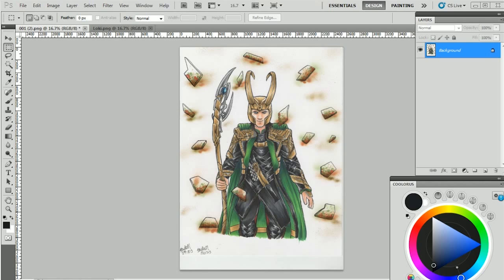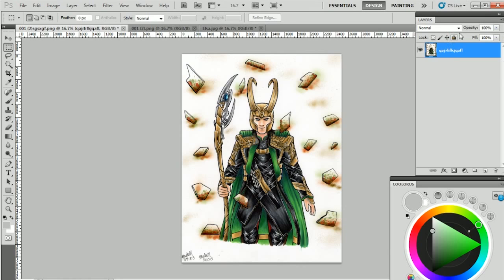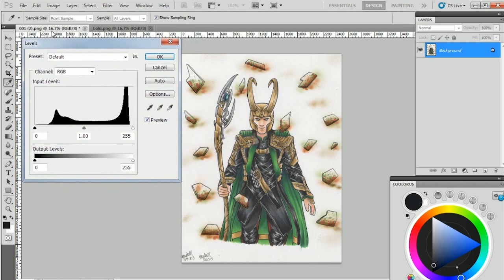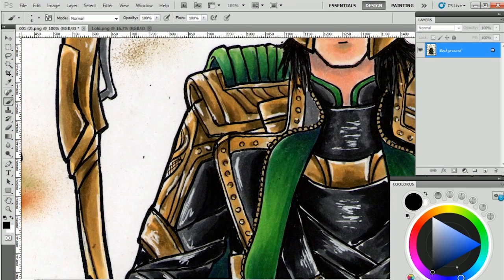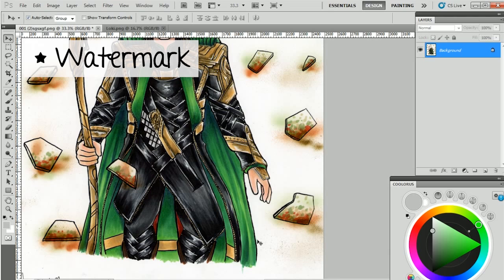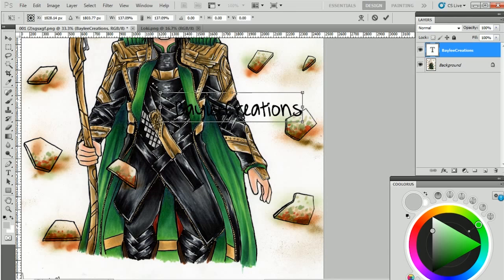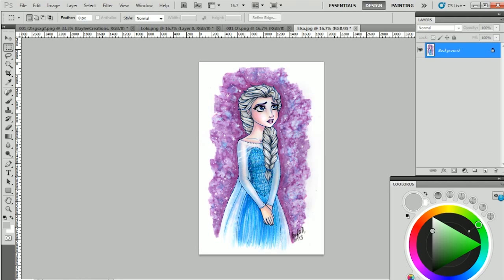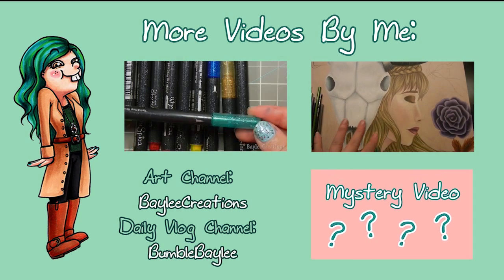How to Fix Scanned Drawings in Photoshop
The latest Photoshop release is only $10 a month, so that's pretty affordable.

Program: Photoshop CS5
Microphone: Blue Nessie
Editing Software: Adobe Premiere Pro